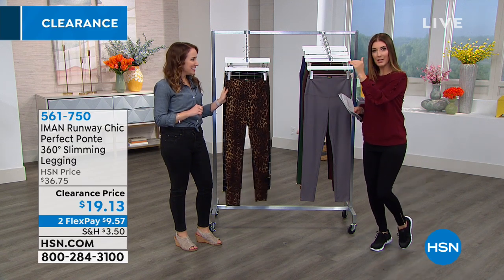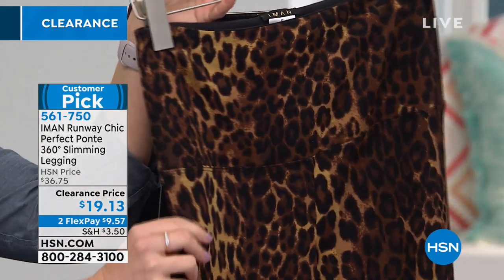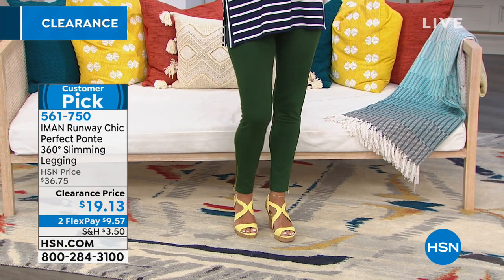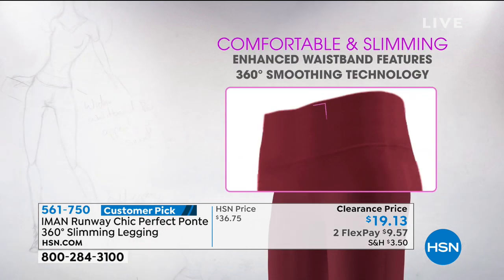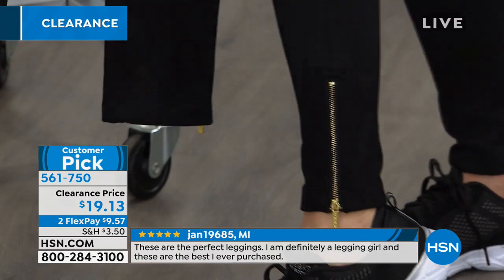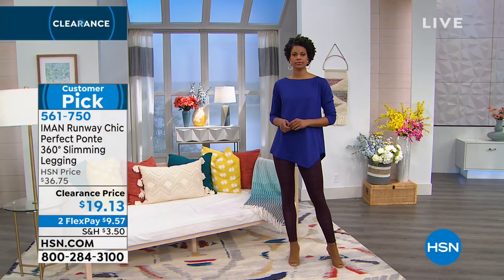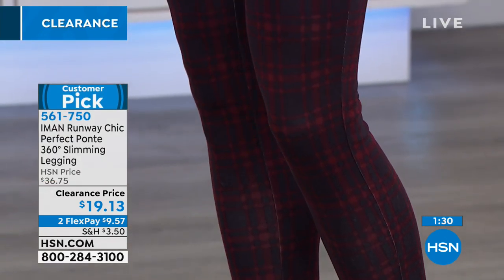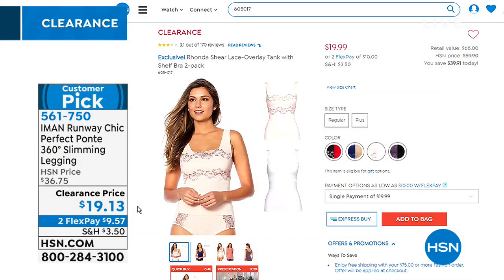IMAN Runway Chic Perfect Ponte 360 Slimming Legging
What a way to smooth things over. Iman's signature ponte legging takes you to new levels with a slimming tummy panel that flatters your figure. Step into comfortable luxury every time you pull them on. The crowning finish? Dazzling ankle zippers that add just the right touch of shimmer. Pair them with any of your favorite tops to create a fabulous look for any occasion.